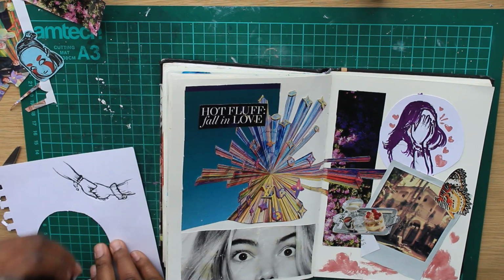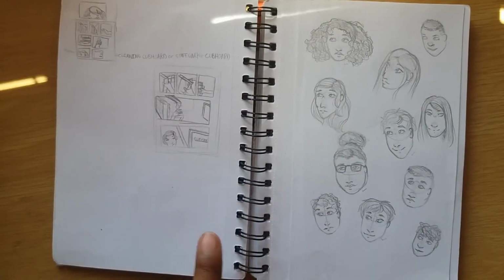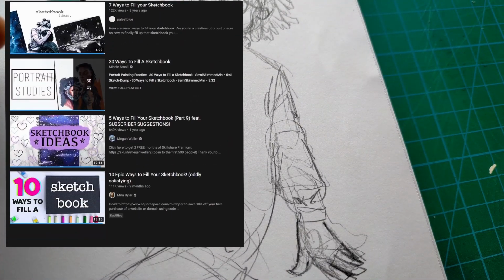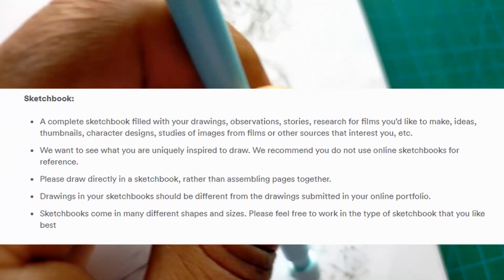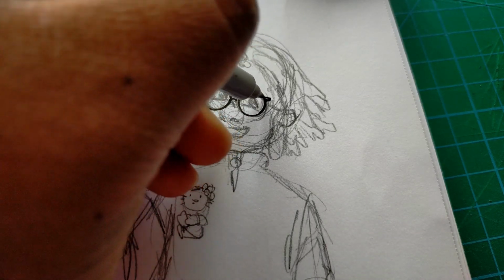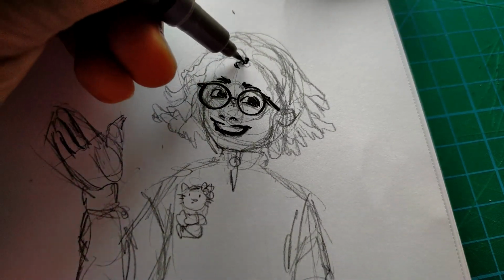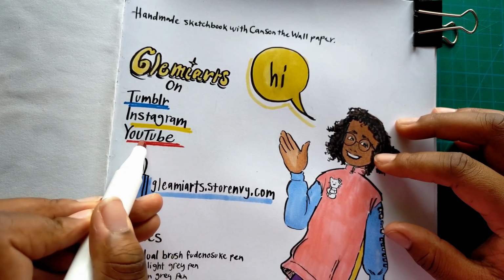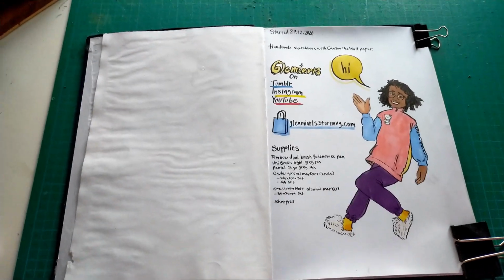Should you draw finished art in your sketchbooks?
How do you fill your sketchbook? How should I fill my sketchbook? Should I fill it with just sketches or more?
____🗨Stuff Mentioned💬____
Calarts sketchbook submission guidelines

Manhattan - Dyalla